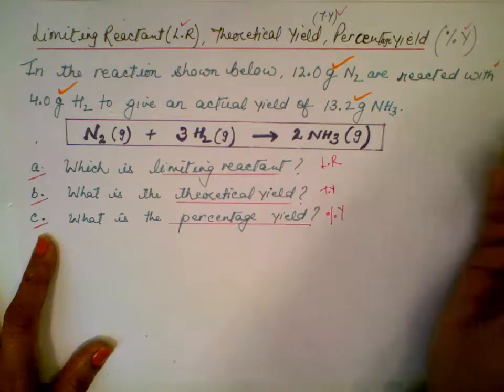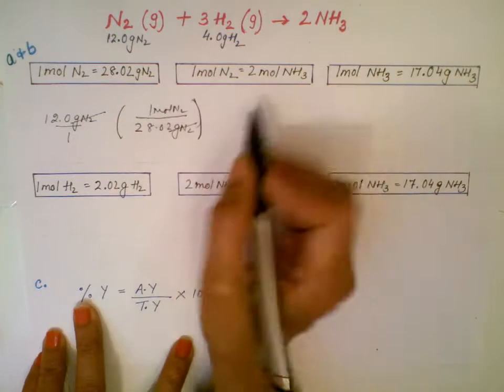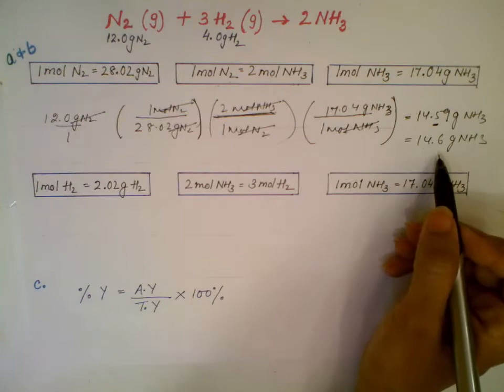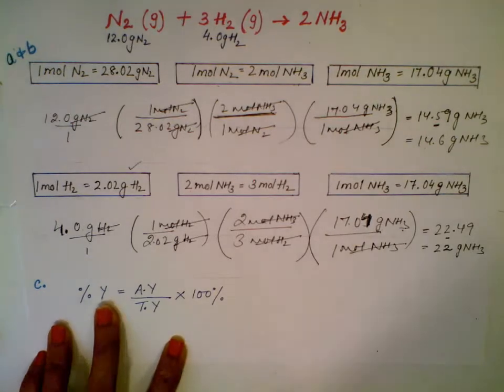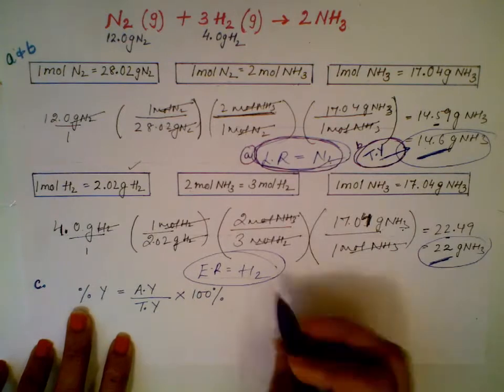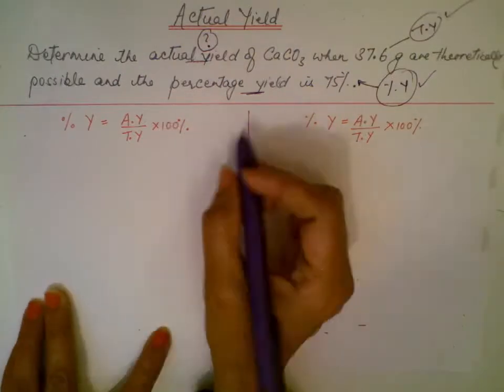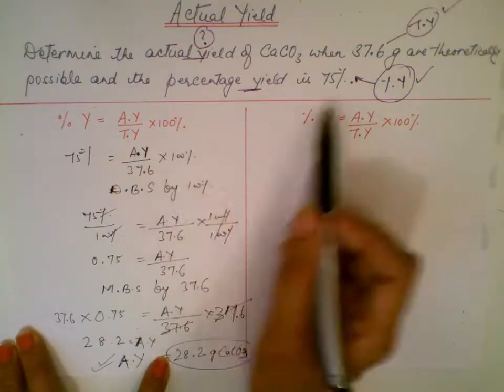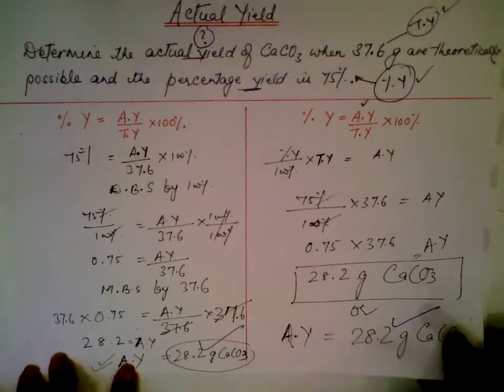Theoretical Yield, Percentage Yield, & Actual Yield